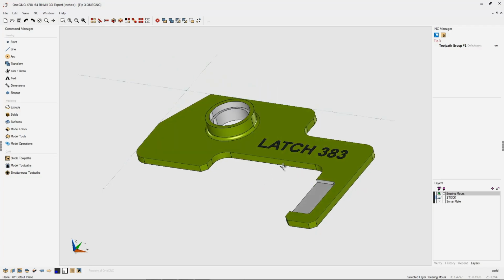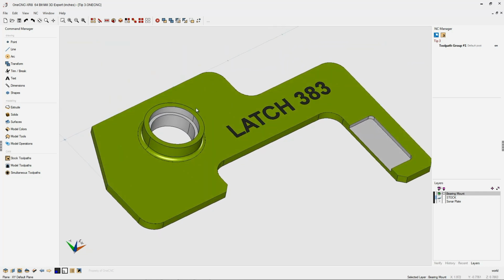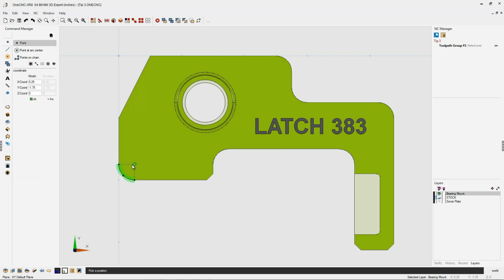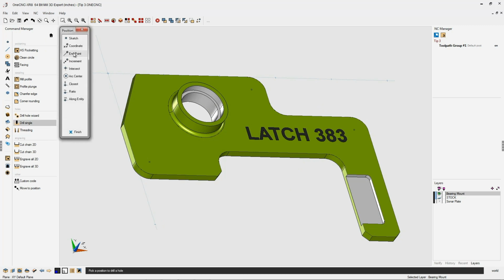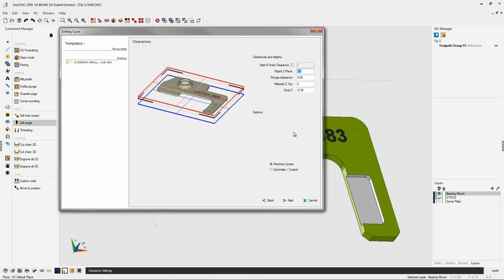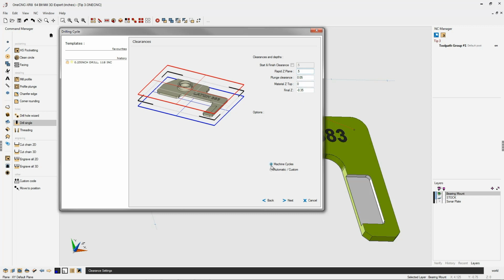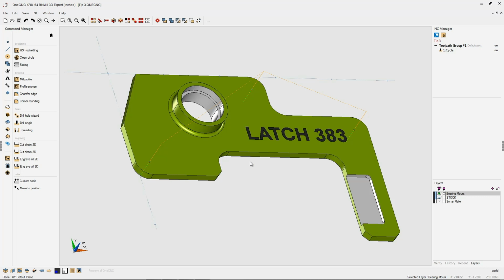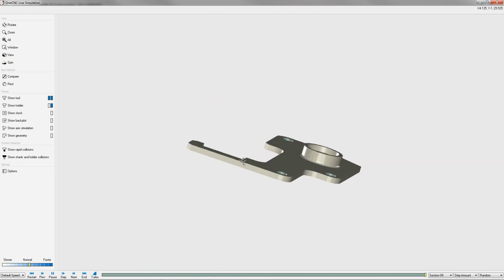OneCNC Quick Drill - Tip 142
This Video is about OneCNC quick drilling methods - Tip 142.  Did you know that your CAD CAM files are secure with OneCNC you have 100 control of where files are stored for example locally or on a network proprietary designs are safe and instant 24 7 access to all data.